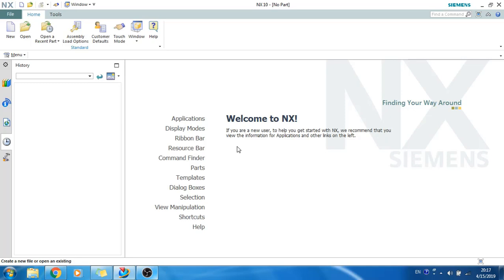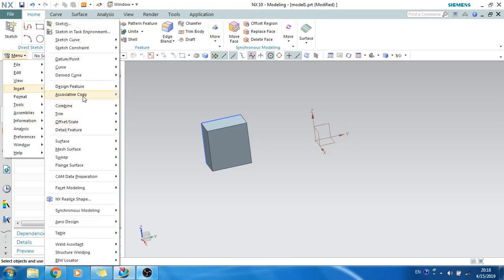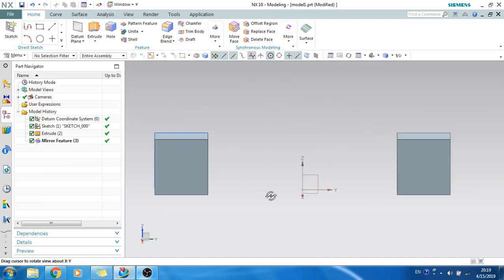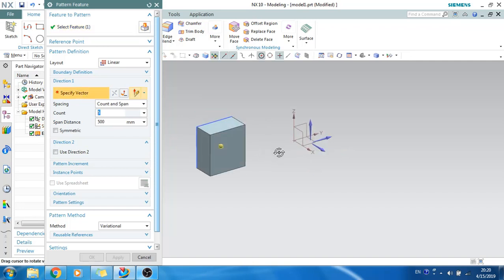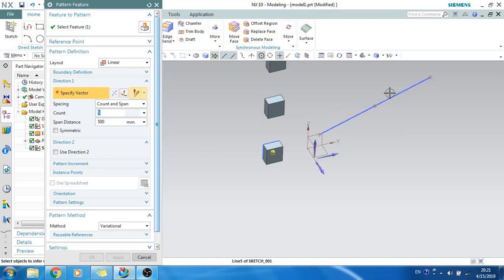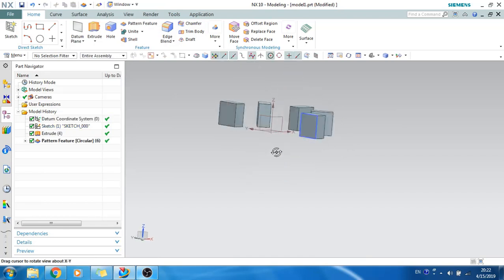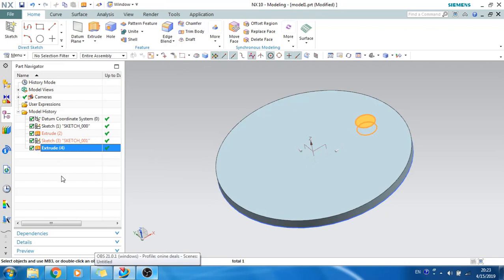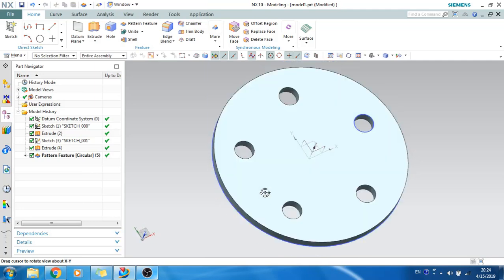Unigraphics NX- Basics of Pattern Feature and Mirror feature